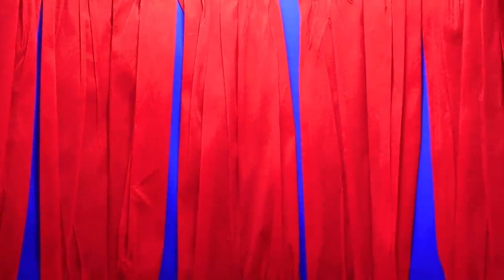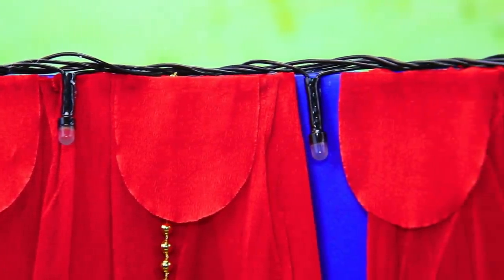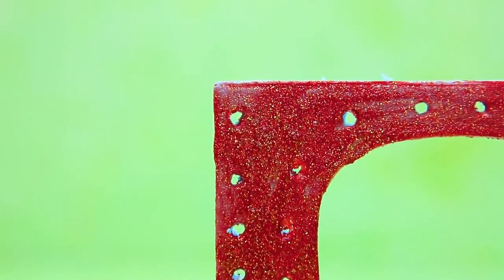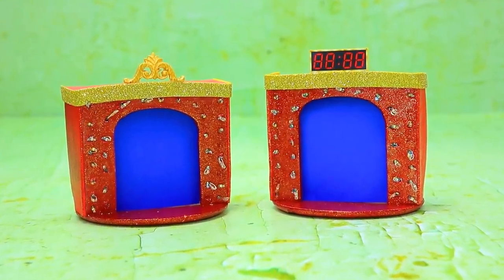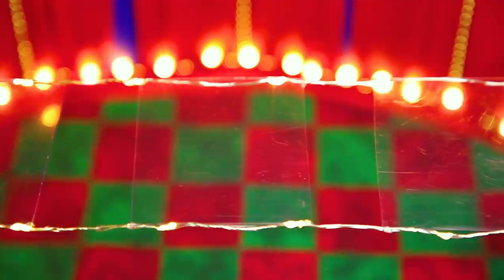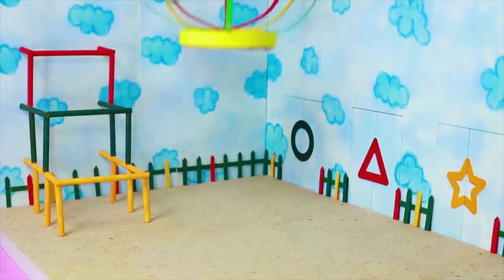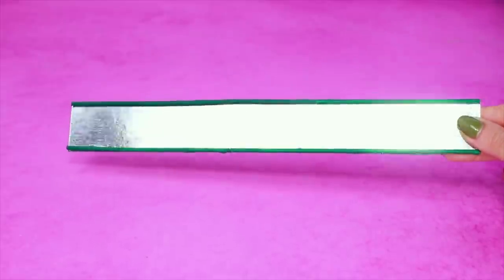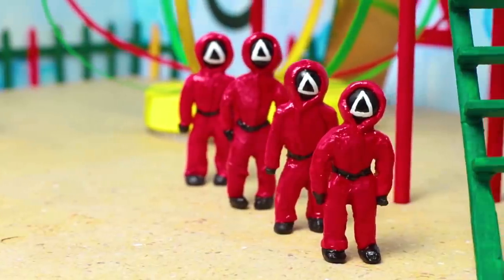10 DIY Miniature Dollhouse / Squid Game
Do you want to control the world famous squid game? Then we will help you! Cool ideas for creating mini games in our new video.

Supplies and tools:
• acrylic paint
• scissors
• stationery knife
• paint brushes
• tweezers to work with small details
• ruler
• coffee stirrer
• sock
• needle and a thread
• chopsticks
• blue beads
• wire from headphones
• foam paper
• plastic straws
• flat beads
• glittery nail polish
• tulle
• ribbon
• white fabric
• turquoise fabric
• white ribbon
• white light clay
• blue glitter
• blue threads
• pink fabric
• synthetic stuffing
• red threads
• white foam paper
• plastic embroidery hoops
• paper straws
• pink satin ribbon
• cardboard
• white paper
• clear plastic
• LEGO parts
• sequin
• semi-beads
• small cord
• felt